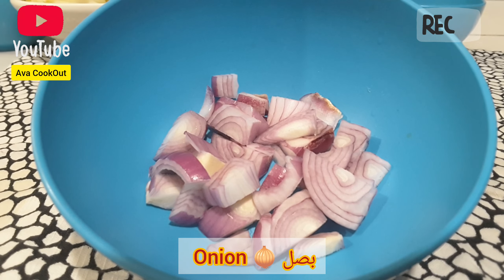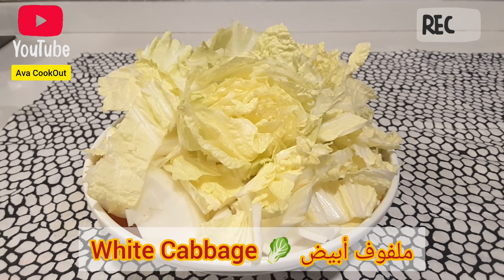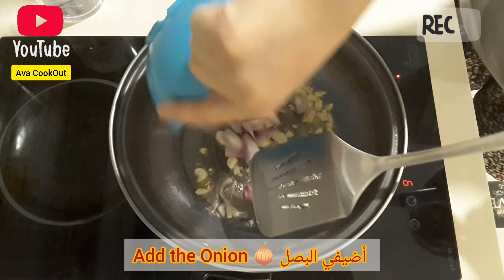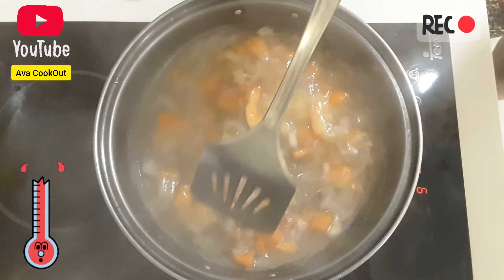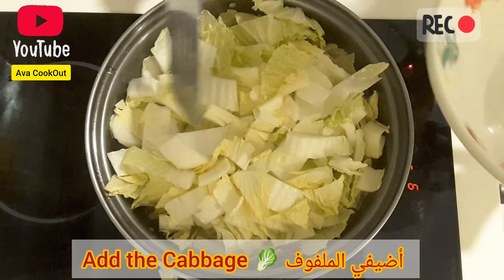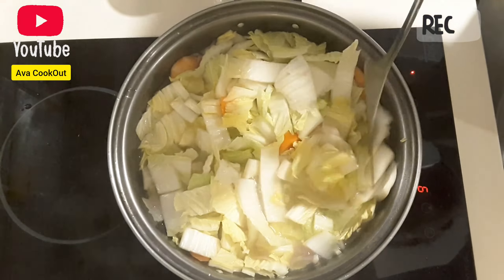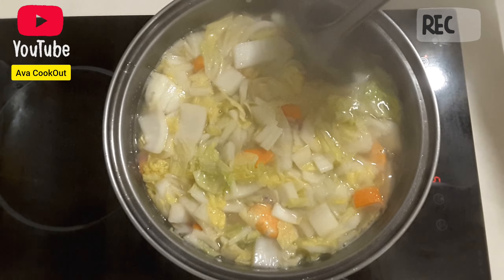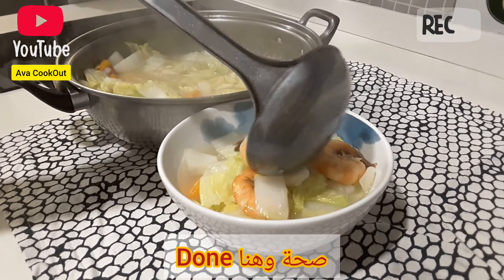White Cabbage Soup شوربة الملفوف الابيض